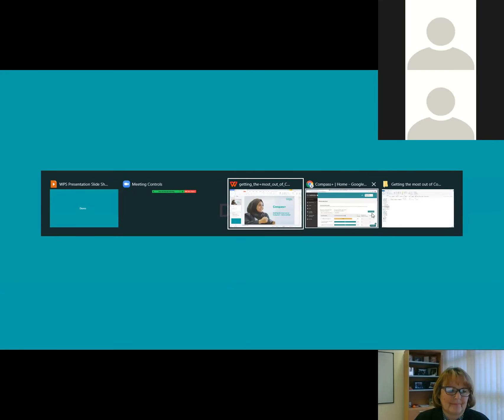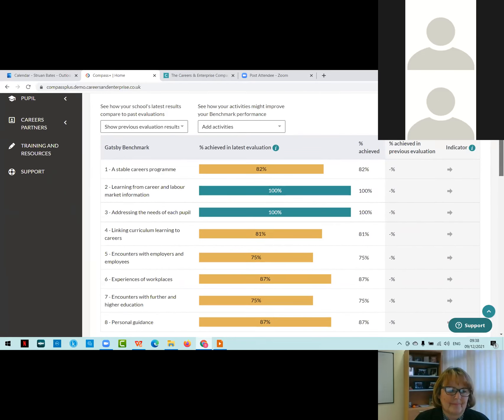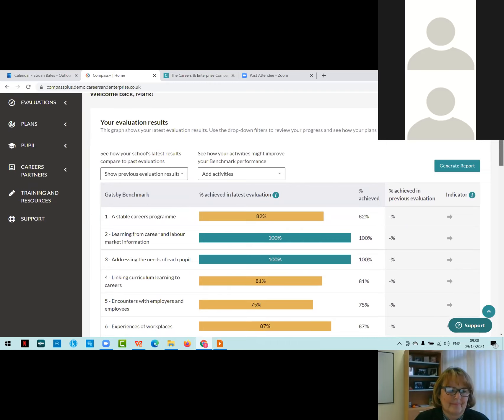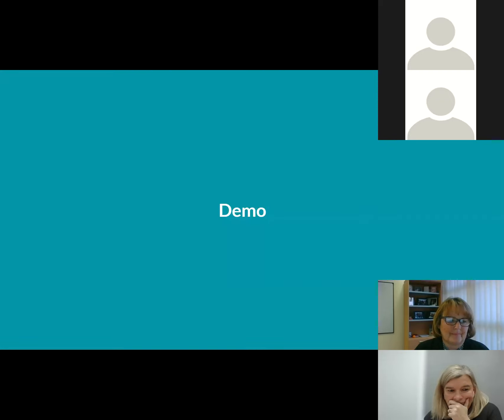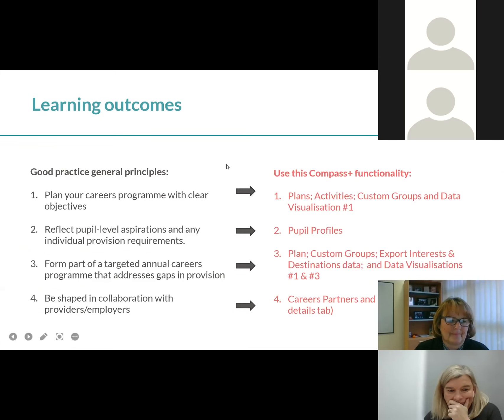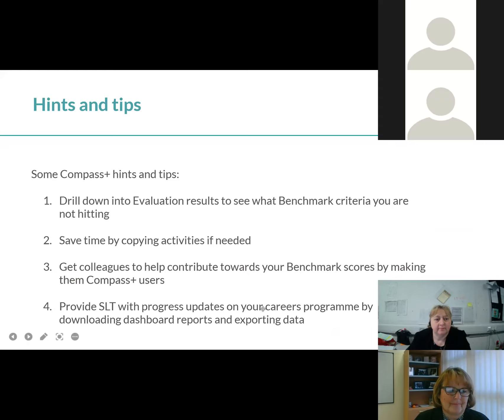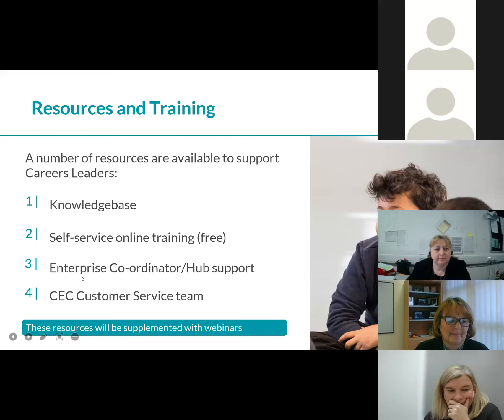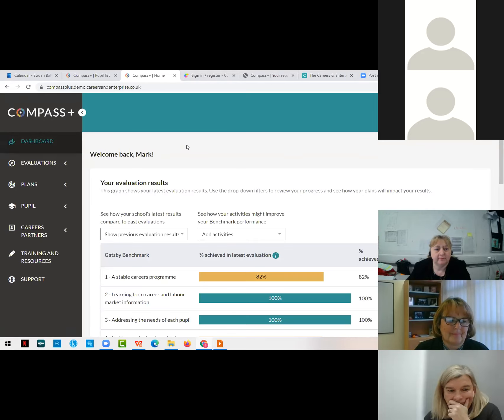Getting the Most out of Compass+ - Hints and Tips